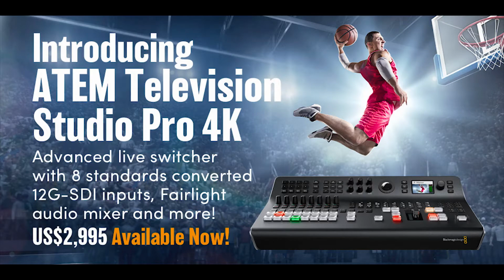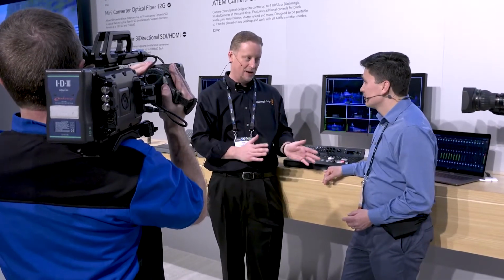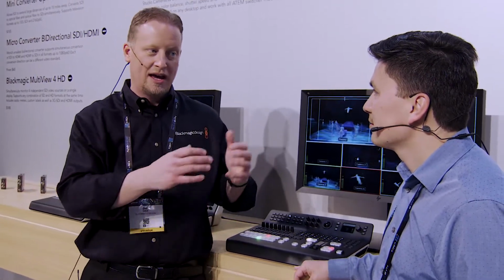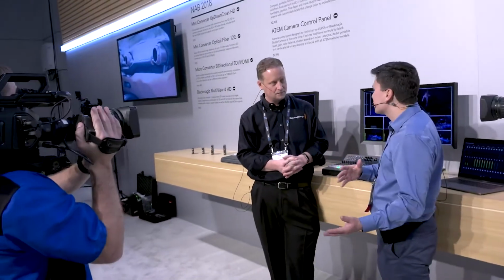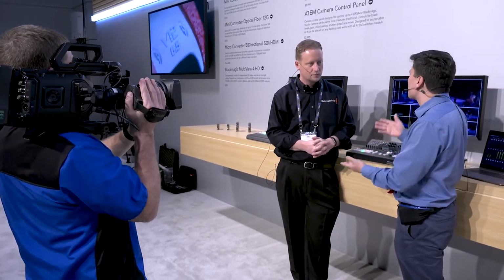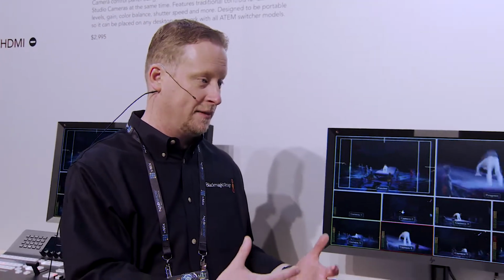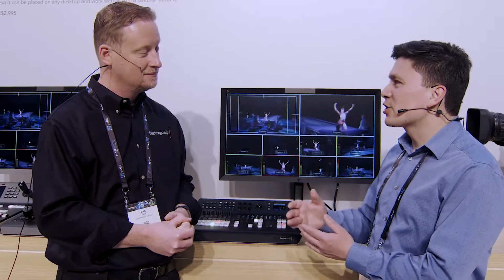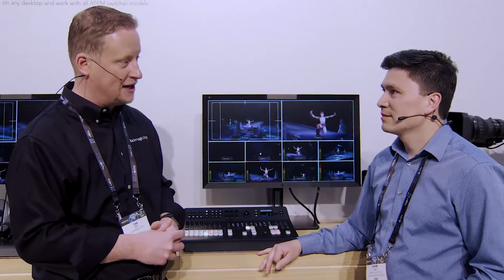NAB 2018: Blackmagic Talks ATEM Television Studio Pro 4K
Streaming Media Producer's Shawn Lam and Blackmagic Design's Dan May discuss Blackmagic new Television Studio Pro 4K switcher at NAB 2018.